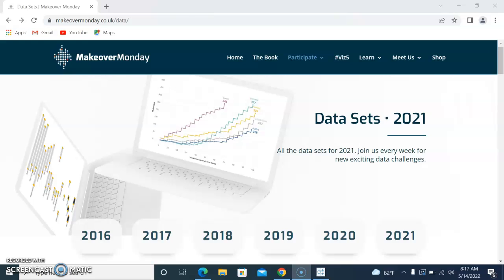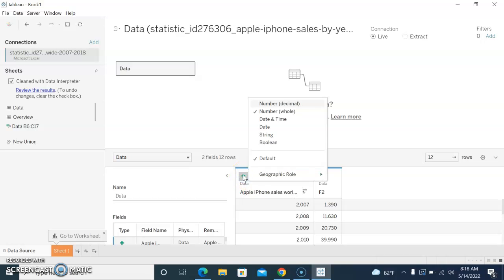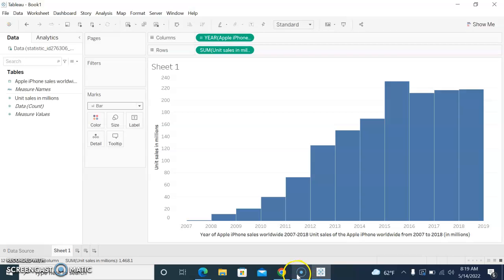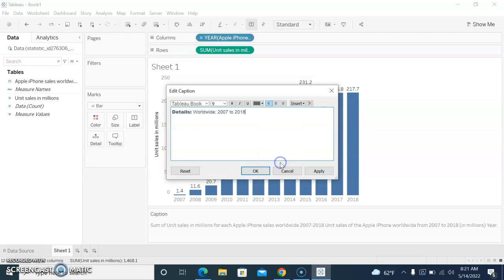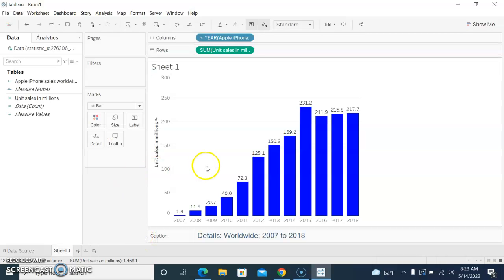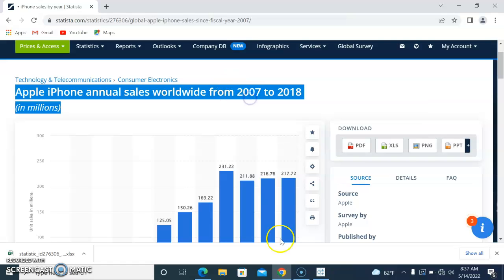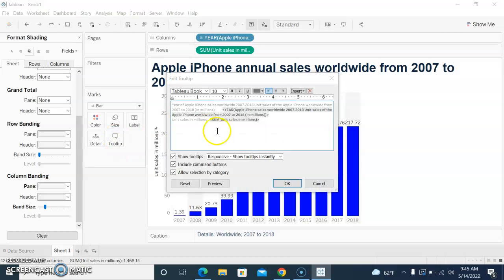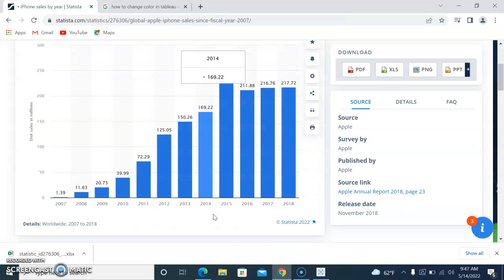Tableau Reverse Engineering